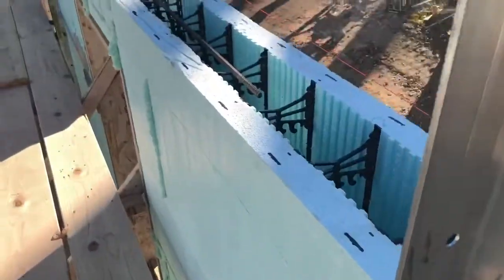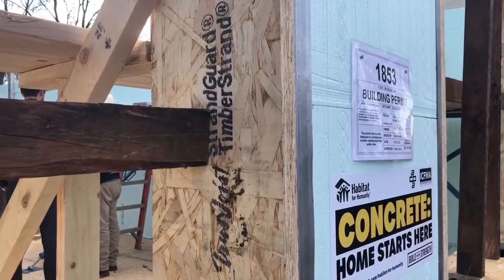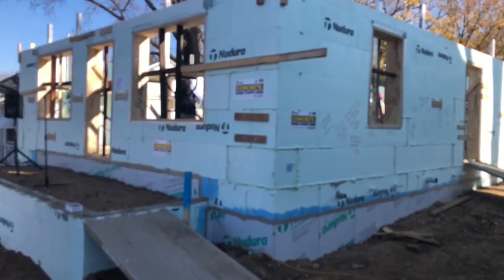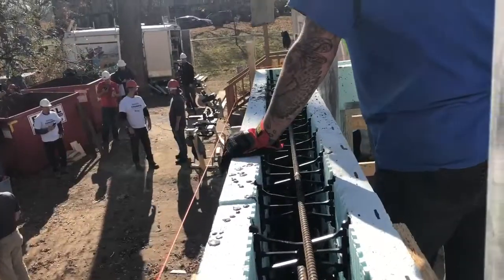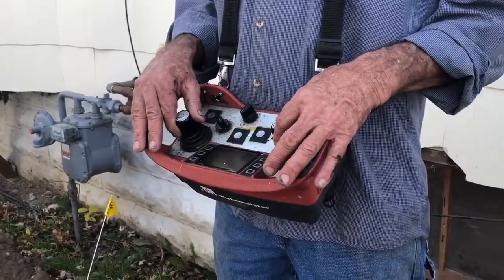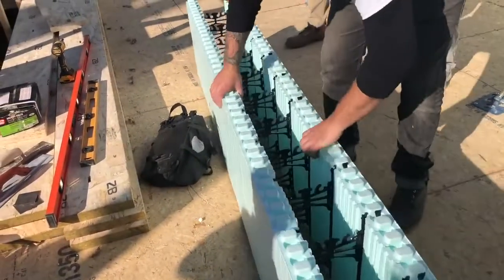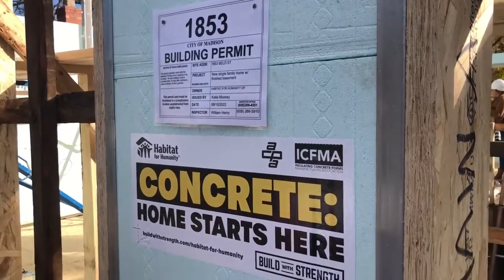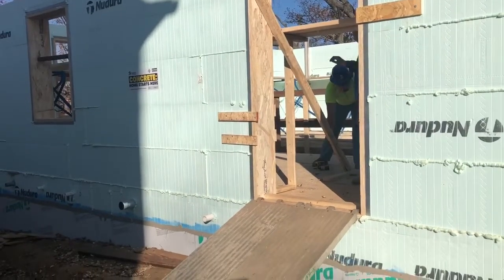Watch: Building with concrete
Habitat for Humanity is looking to insulated concrete form construction as a faster way to build energy-efficient and affordable housing